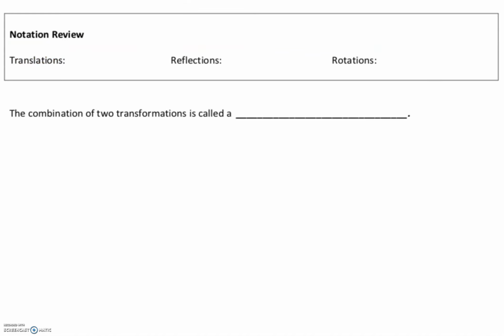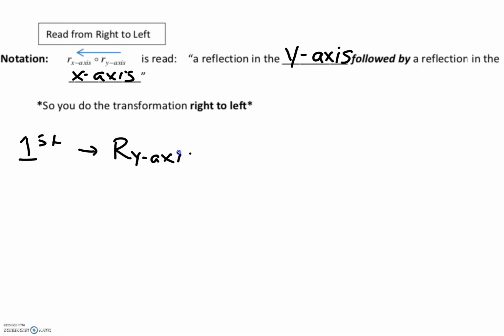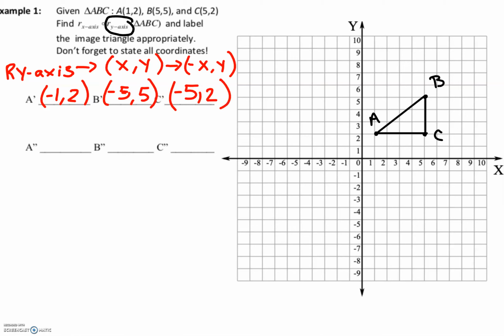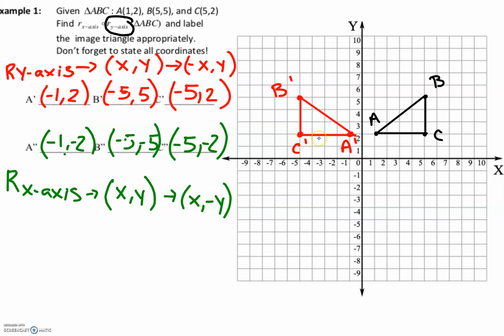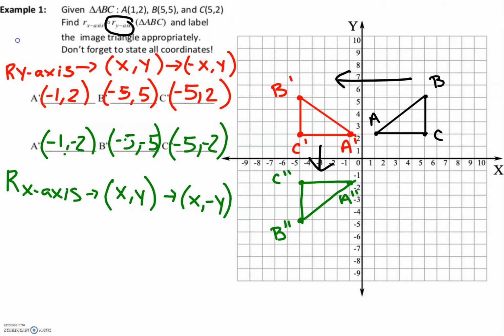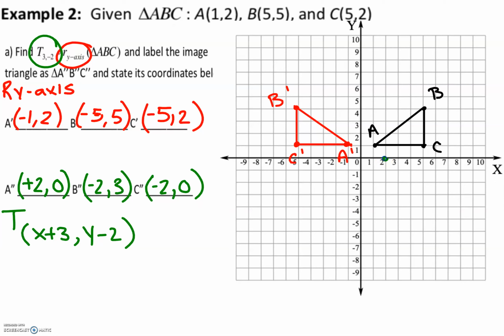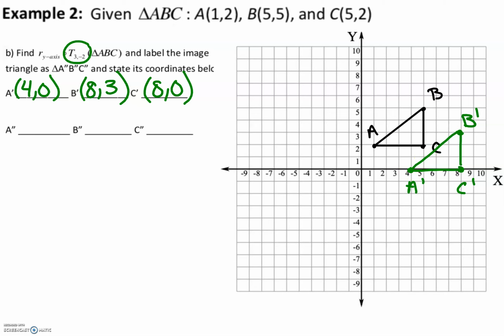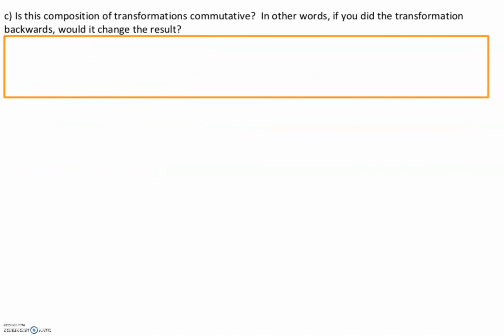9.4 - Composition of Transformations